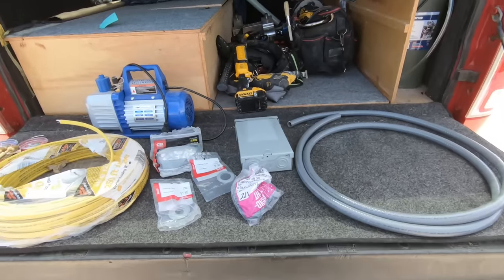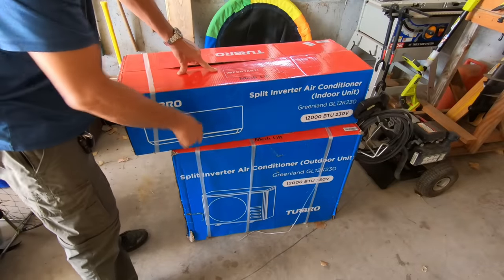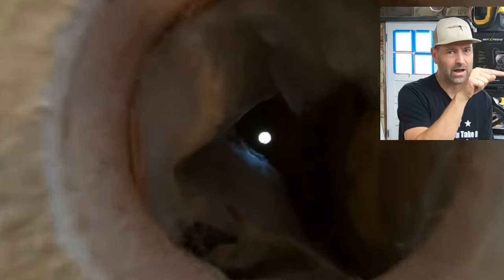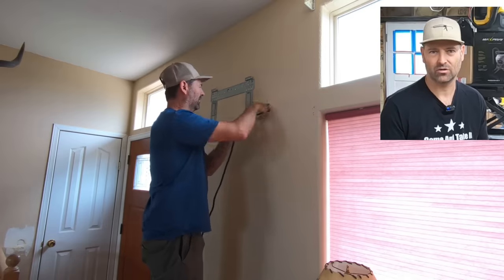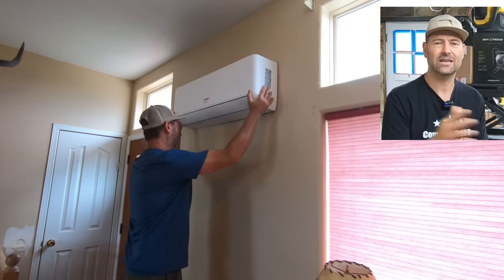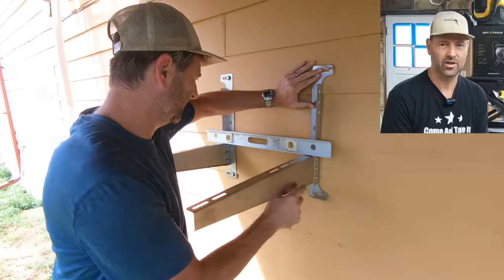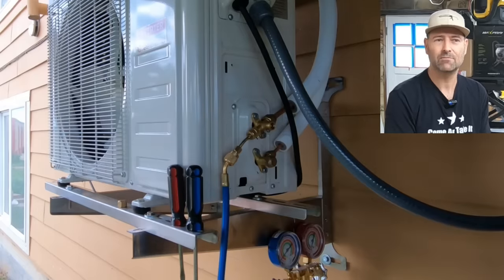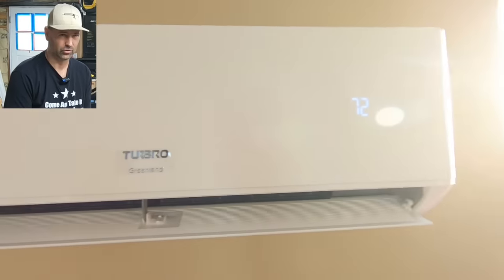They Are Forcing Us To Use These | Heat Pump Or Mini Split Full Install | THE HANDYMAN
The system I installed can be found at turbro.com or on Amazon
This is the business management app I use to run my business Let me know how you like it.
Dewalt Oscillating tool to cut the wall
Impact driver
Combination Square
Adapters for your impact to sockets
The Red and Yellow Mallet
It is $3,000 in one hour.

Impact driver